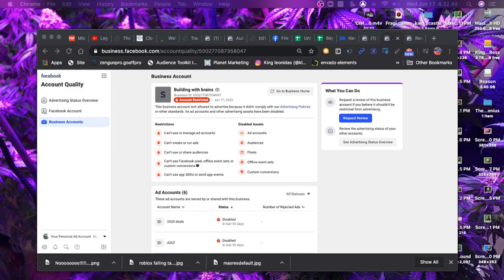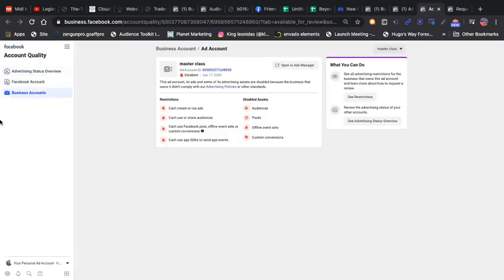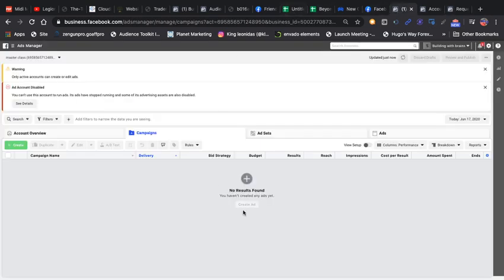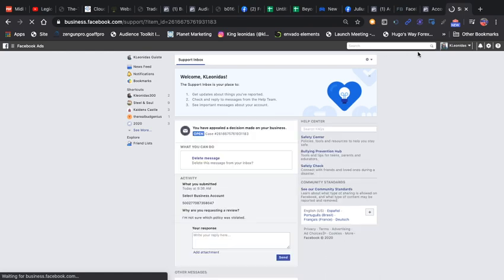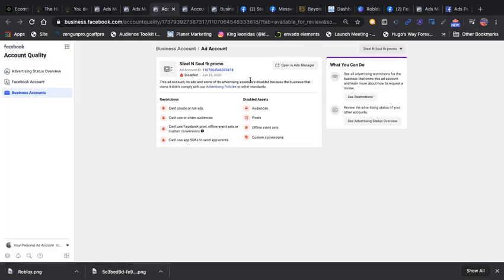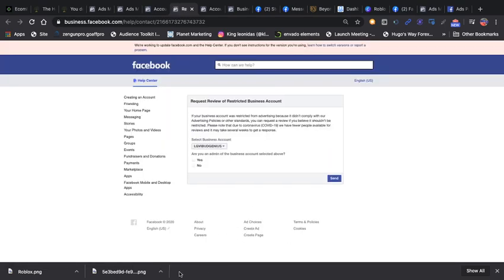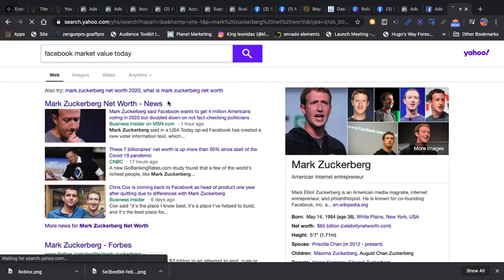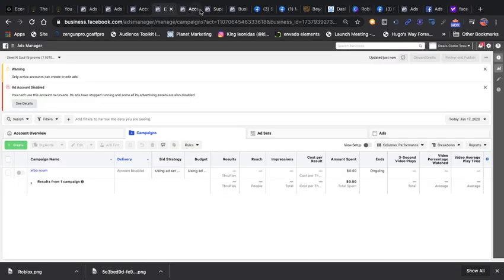Facebook ads manage business manage solution to disabled ad account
Get More Info on how to Improve your results

use this link to get to the facebook support page to request help if you can't find it in your back office
if that doesn't work means they changed the link or location

 and keep in mind keep on pushing no matter what!
 let me know if  you need help in the comments or if you  had success  getting your  disabled account back in good standings let me know.
Let me know how I can best serve you!